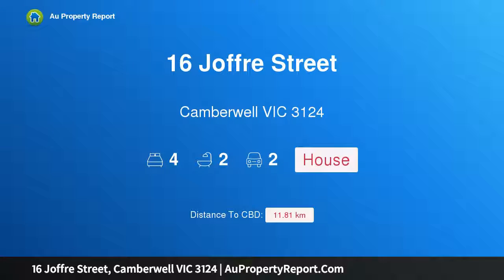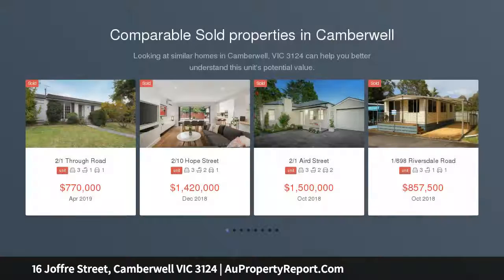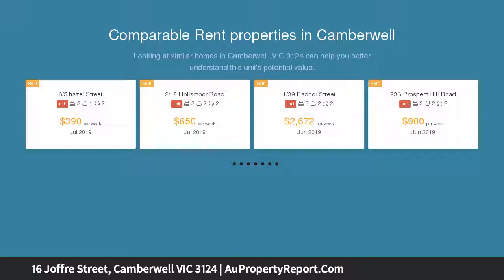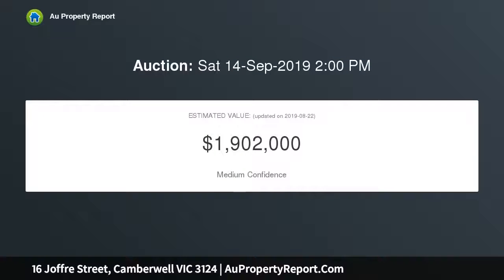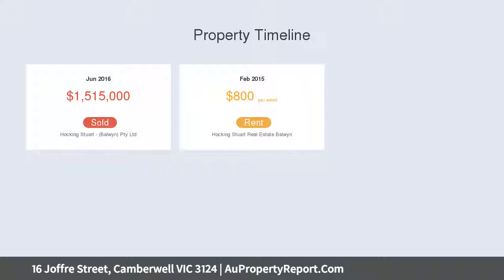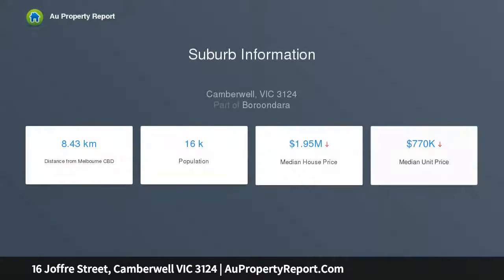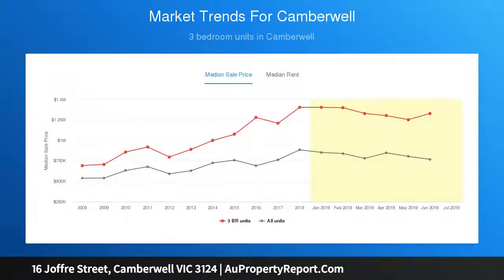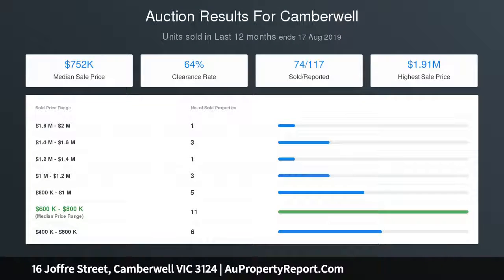16 Joffre Street, Camberwell VIC 3124 | AuPropertyReport.Com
16 Joffre Street, Camberwell VIC 3124
Property Type: house
Bedrooms: 4
Bathrooms: 4
Car Space: 2
Elegance and modern class matched by a stunning location!